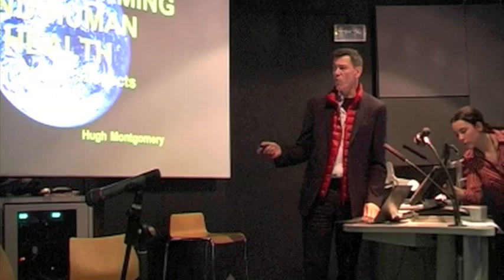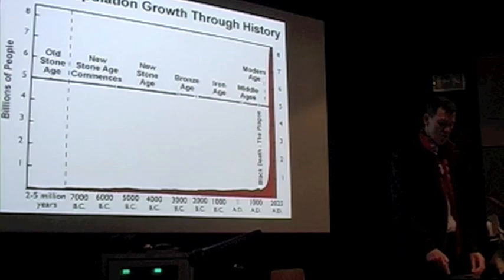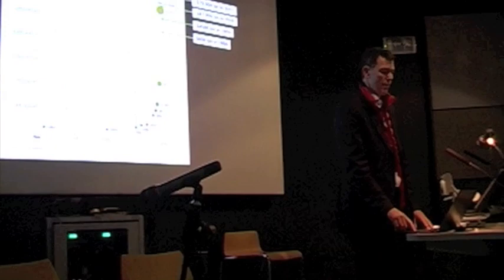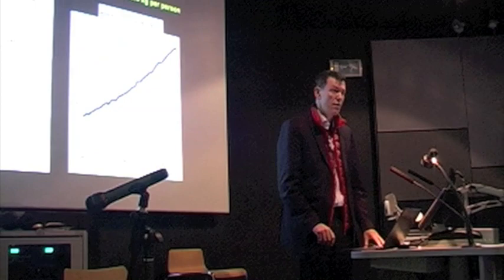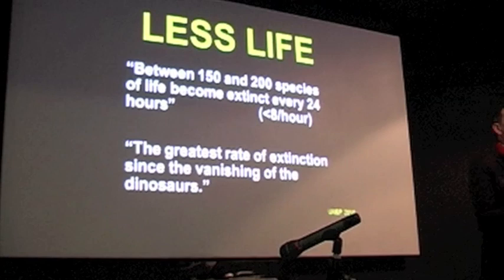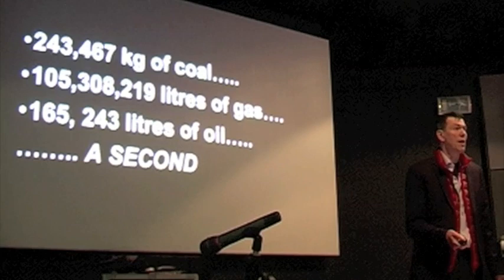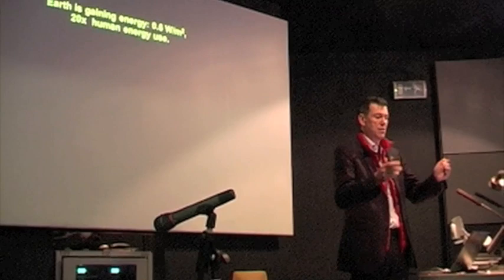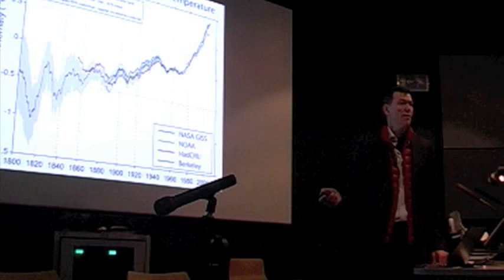1) Prof Hugh Montgomery - Part 1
Prof. Hugh Montgomery of UCL speaking as part of a panel event on 'Climate Change & Global Health: Impacts, Mitigation co-benefits and Adaptation' organised by Healthy Planet UK